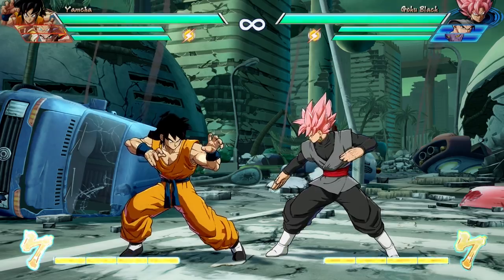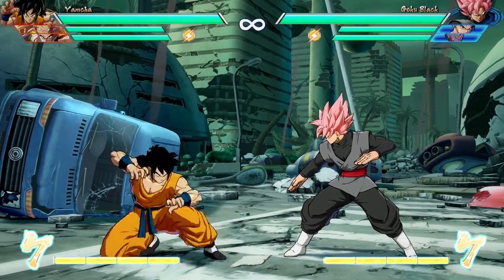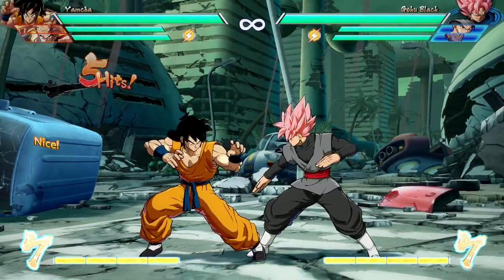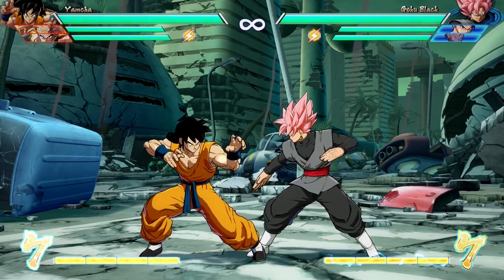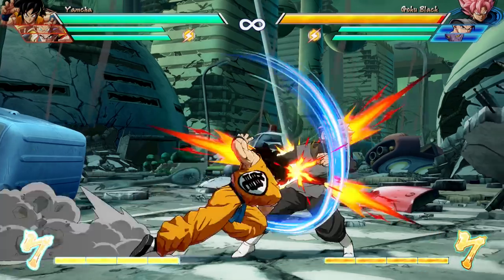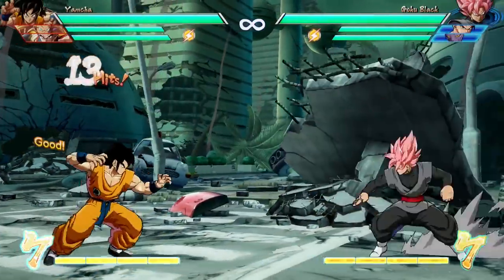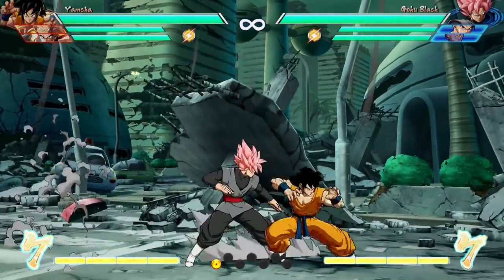DRAGON BALL FighterZ - Yamcha Character Breakdown | X1, PS4, PC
Resident Game Goon, eSports commentator, and Wolf Fang Fist expert Hellpockets breaks down the ungodly move-set of EVERYONE's favorite Dragon Ball Character: Yamcha!

DRAGON BALL Fighter Z will be available on January 26th.